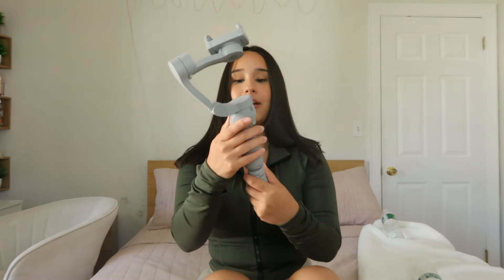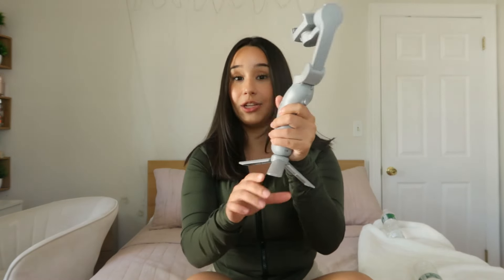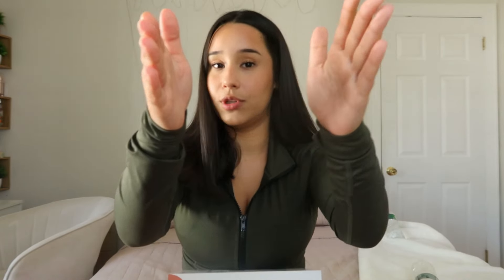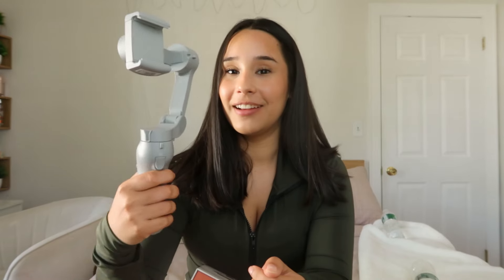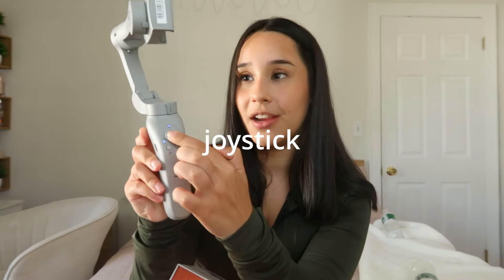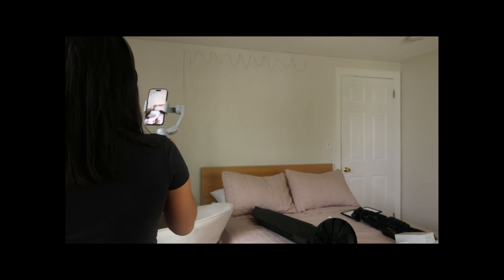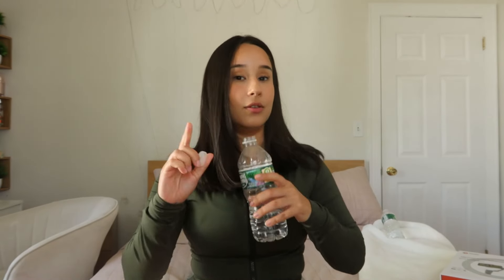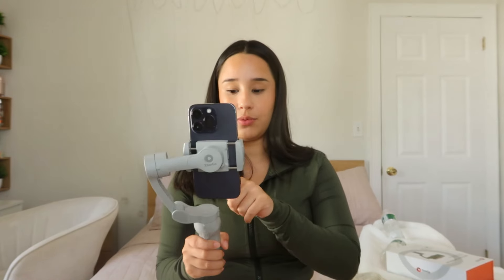XBOTGO AI Tracking Gimbal Tripod + Pros and Cons | TECH REVIEW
SO ACTUALLY, i do have a discount code for those interested (you wont have to pay full price :)) I have a discount code available to you guys for 25% off your order!

isnt this so fun?! this reminds me of the DJI gimbal, just an alternative to it. XBOTGO is a tracking gimbal tripod dedicated to sports. This allows you to set your gimbal down with its attachment, or screw it on to a tall tripod. The features in the app include options for: sport type, field size, age group, live stream. Very cool stuff.

A word from the brand (to keep in mind):

"Currently, the XbotGo app can only shoot at a maximum resolution of 1080P, primarily due to concerns about storage and overheating with 4K recording.

Regarding video watermarking, it cannot be removed at this time; we apologize for the inconvenience. We may consider adding an option to remove it in a future app update.

As for the LF, AF, and HF modes, you do not need to worry, as the mode options are disabled while using the app, which won't affect the recording. Additionally, the zoom buttons on the side are also disabled when using the app!"